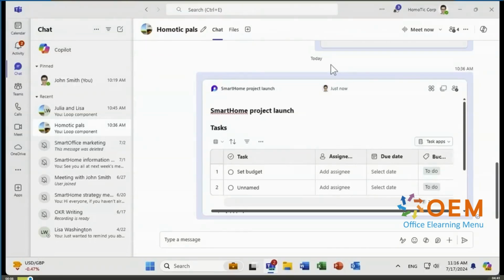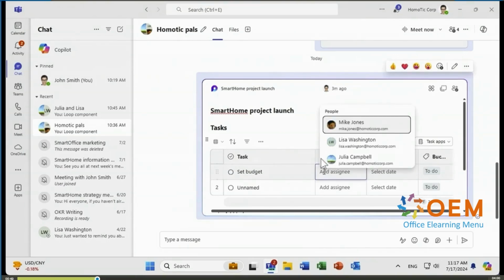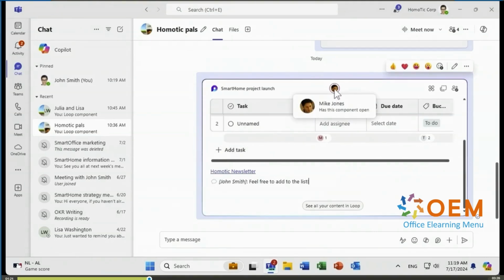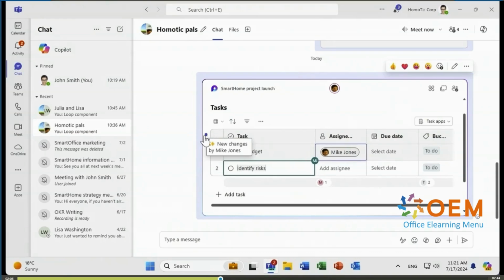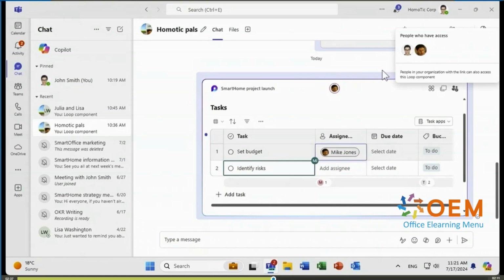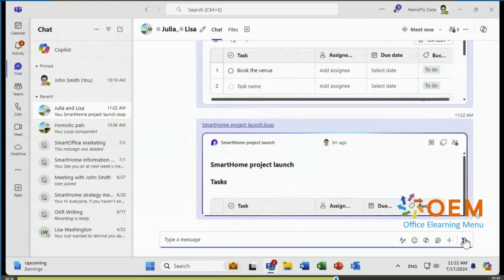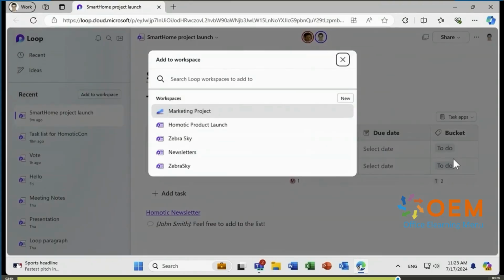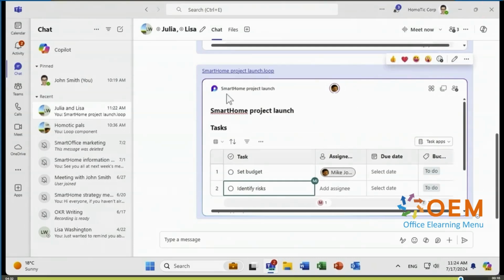Microsoft Teams 2024 Training, opleiding en cursus: Word een gecertificeerde Teams-expert!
Ben jij klaar om een echte expert te worden in Microsoft Teams? Met onze Microsoft Teams 2024 training, opleiding en cursus krijg je alle tools in handen om dit krachtige platform volledig te beheersen. Of je nu een beginner bent of al ervaring hebt, onze award-winning e-learning biedt jou de mogelijkheid om te leren op je eigen tempo. De cursus bevat praktijkgerichte opdrachten, het officiële proefexamen, en toegang tot een online mentor die je begeleidt naar jouw Microsoft Teams certificering.

Onze training behandelt alles wat je moet weten over het beheren van Teams, inclusief het maken en organiseren van teams en kanalen, het optimaliseren van vergaderingen, het gebruik van chats en bestanden, en het waarborgen van de beveiliging. Dankzij onze praktische benadering, gecombineerd met theoretische kennis, ben je optimaal voorbereid op het Microsoft Teams examen.

Met onze e-learning kun je altijd en overal leren, of je nu op kantoor bent of thuis. Dankzij de interactieve modules en oefenexamens heb je alle kennis en vertrouwen die je nodig hebt om succesvol het examen te behalen.

Flexibele leeromgeving die je volledig kunt afstemmen op je eigen agenda.
Officiële proefexamens die je voorbereiden op het echte examen.
Begeleiding van een online mentor die al je vragen kan beantwoorden en je helpt slagen.
Wacht niet langer! Verbeter je carrière en vergroot je kansen met een officiële Microsoft Teams certificering. Schrijf je vandaag nog in voor onze cursus en zet de volgende stap in jouw professionele ontwikkeling.

Bezoek voor meer informatie en om je aan te melden!